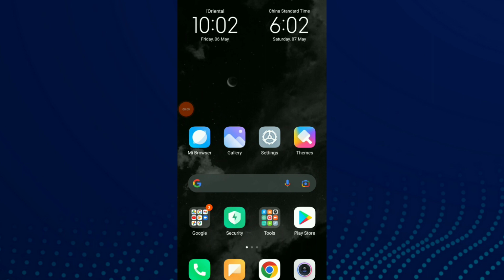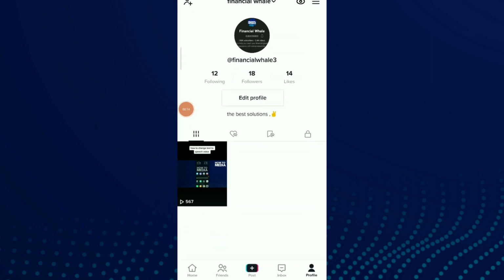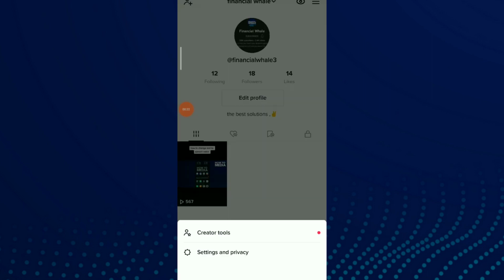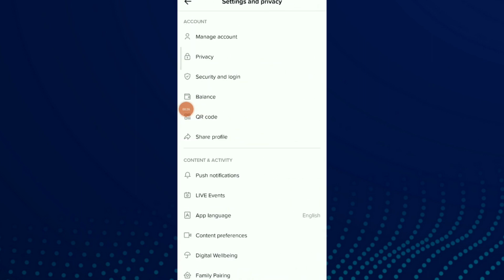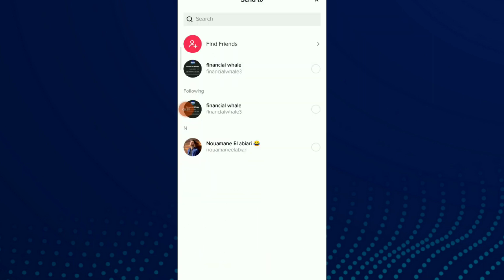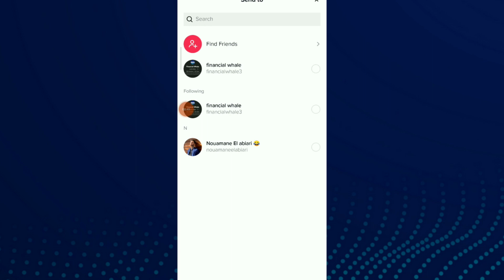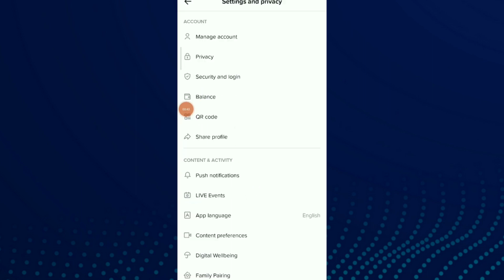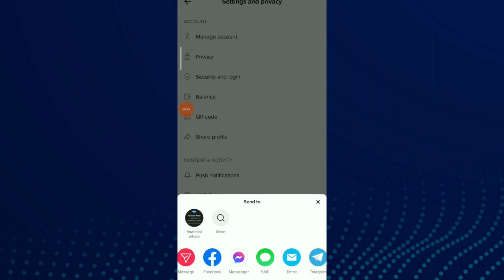How To Share your Tiktok Account 2022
My idols on YouTube:
Mike Vestil
Ali Abdaal
biaheza
Kevin David
Incognito Money
Sara Finance
Everyday Money
Channel Makers
Vidiq
SuperHumans Life